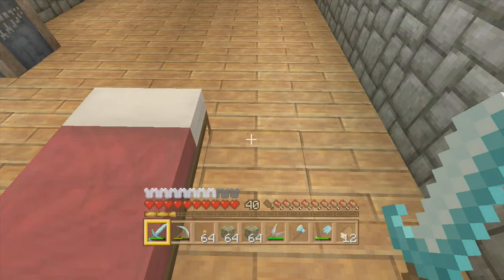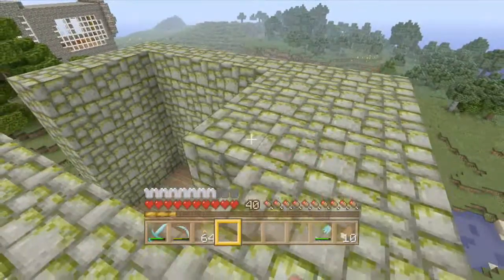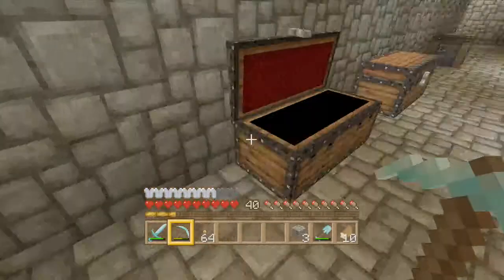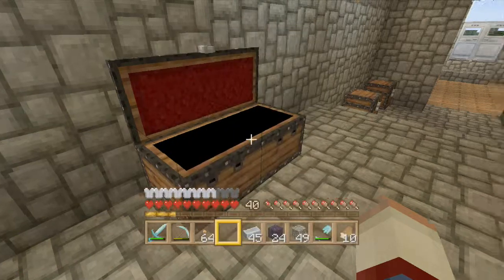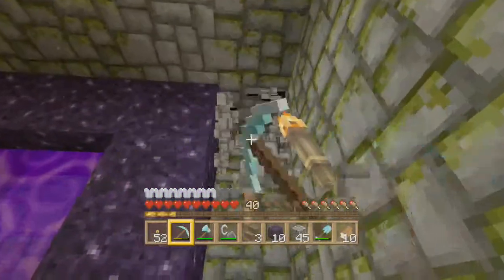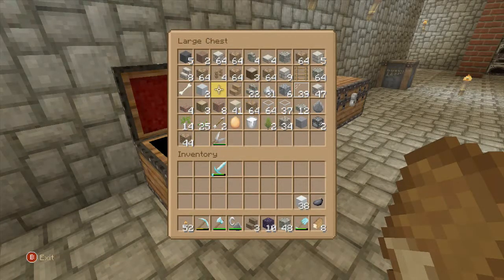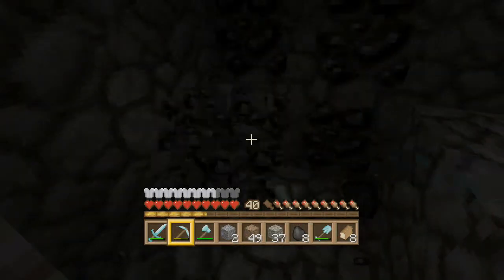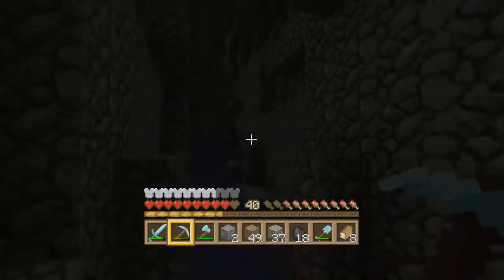Minecraft ProTown Episode 17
Also do have a look at my other ProTown uploads, thank you